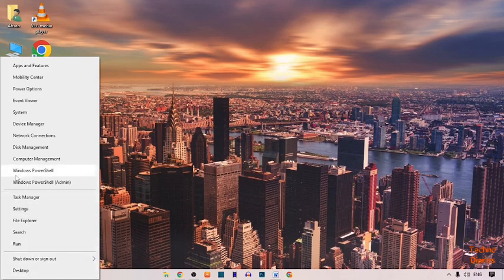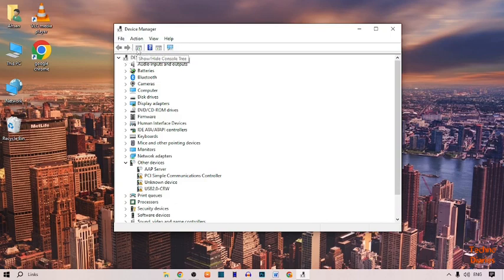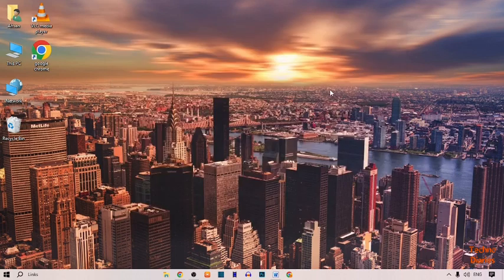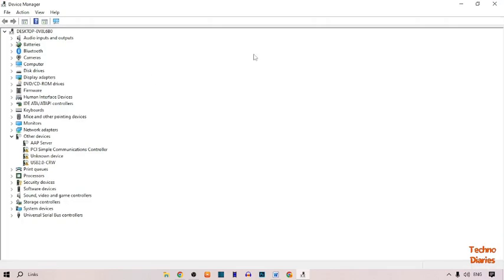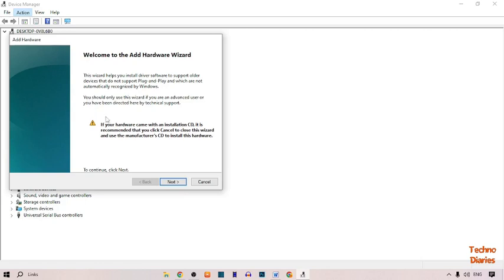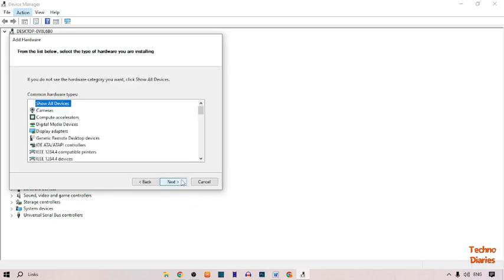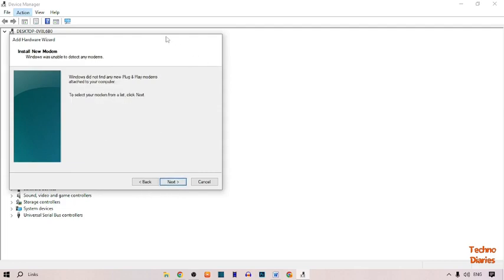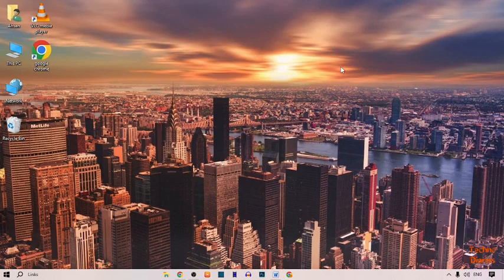How to FIX Missing Network Adapter Problem in Windows 7 / 8.1 / 10 - Easy Method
How to FIX Missing Network Adapter Problem in Windows 7 / 8.1 / 10

In this video, i will show you How to FIX Missing Network Adapter Problem in Windows 7 / 8.1 / 10. There are very easy steps. I hope it will be helpful to you. Keep watching this video to fix the problem about How to FIX Missing Network Adapter Problem in Windows 7 / 8.1 / 10.